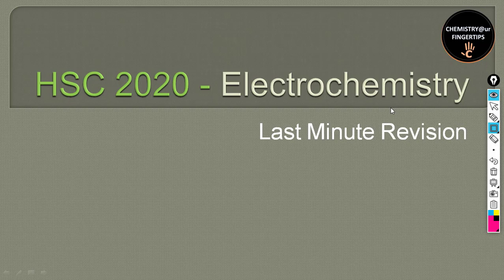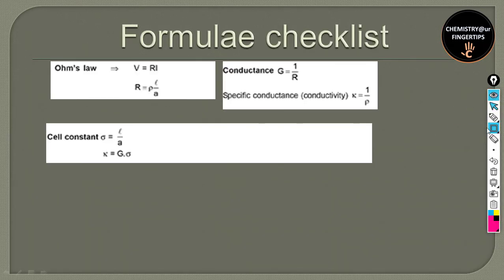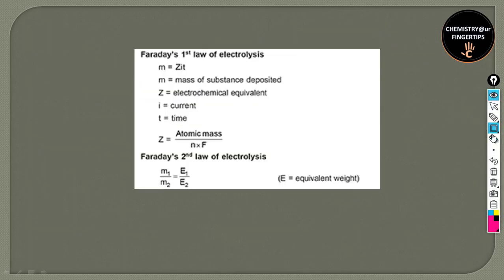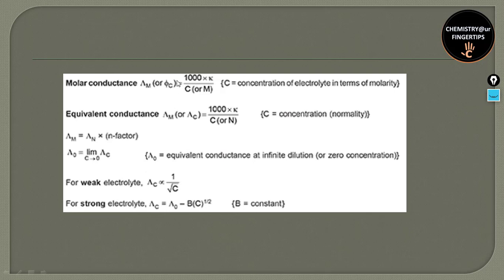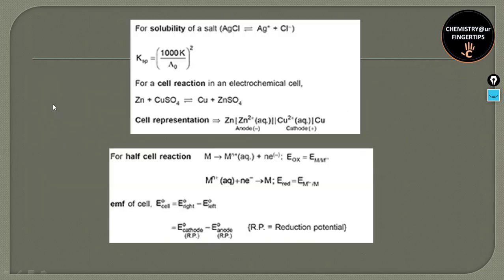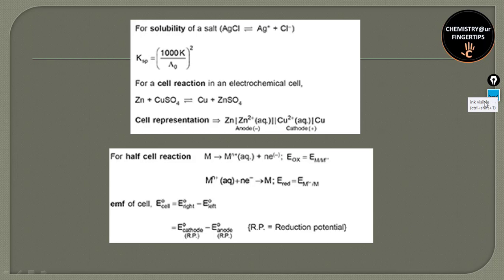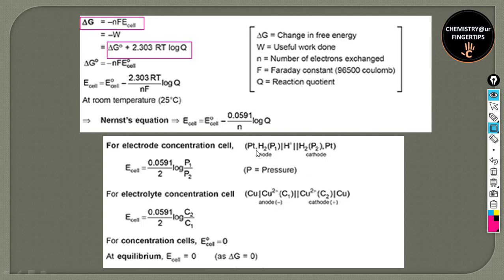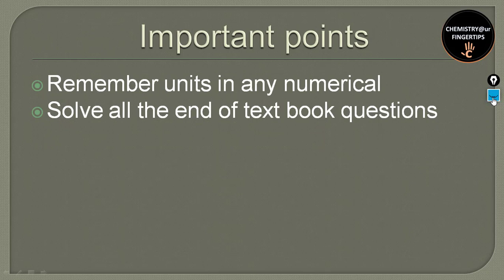HSC 2020- Electrochemistry- Last Minute revision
Formula checklist